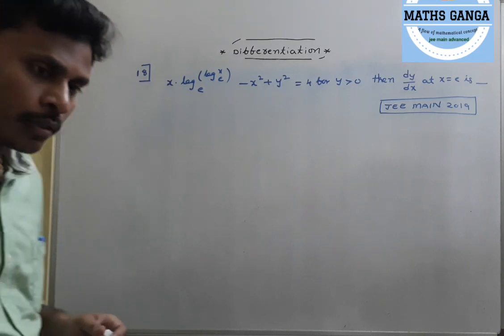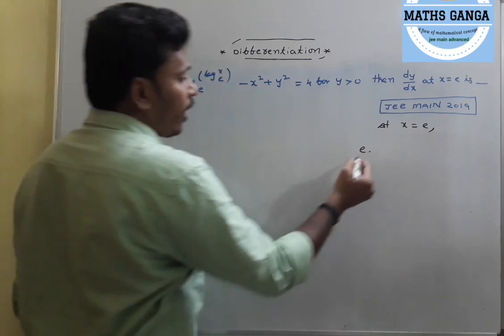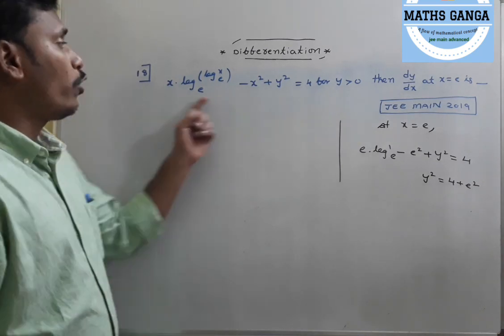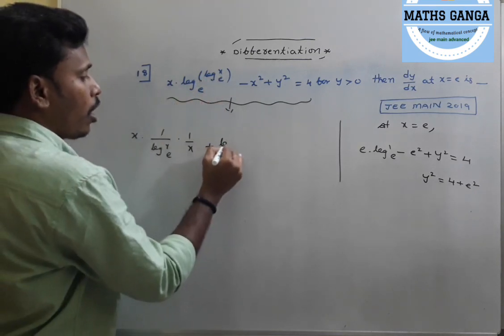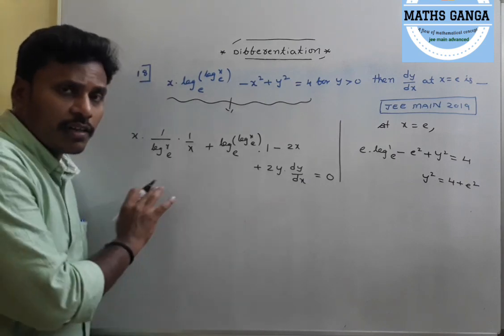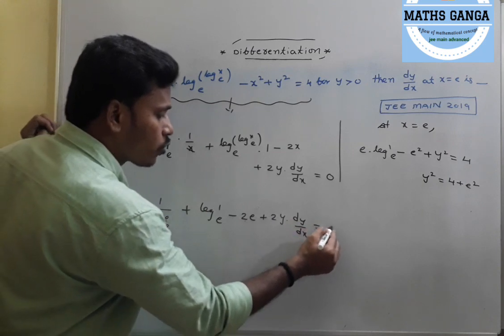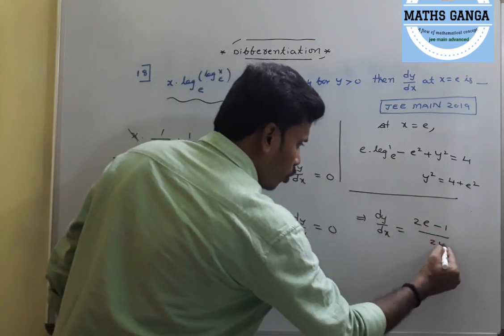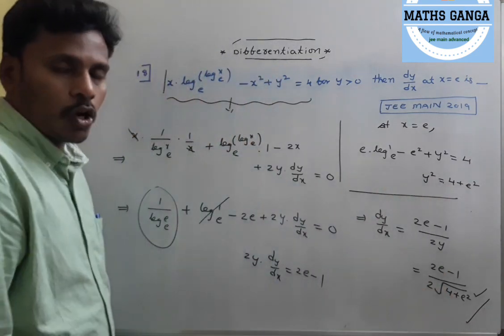JEE MAIN & ADVANCED JEE DIFFERENTIATION(JEE 2019 PYQ)worksheet 3 PROBLEM 18with detailed explanation